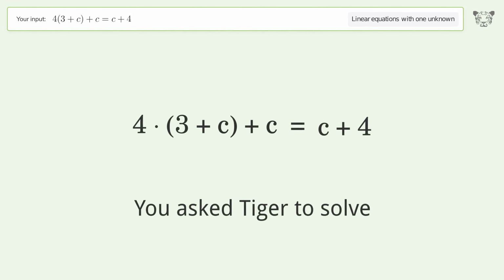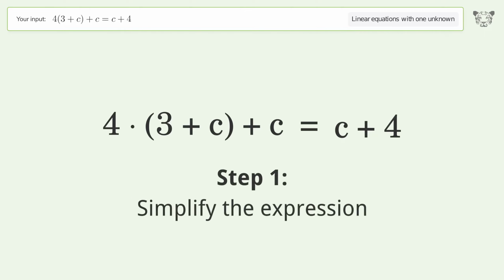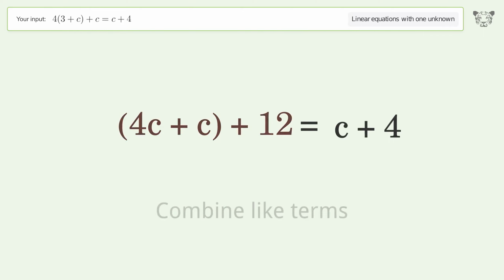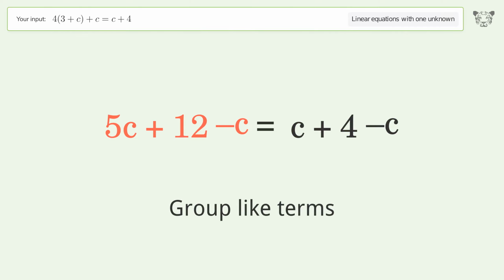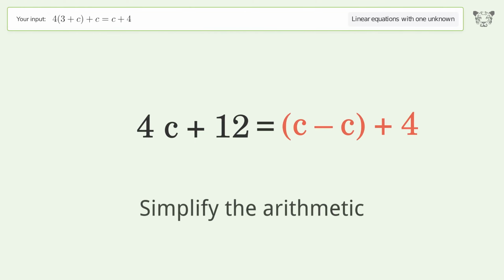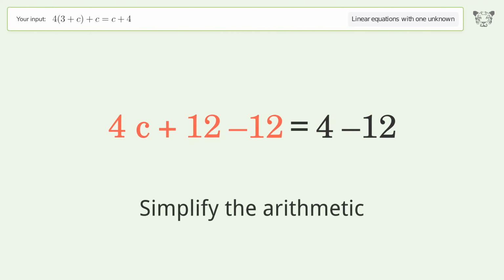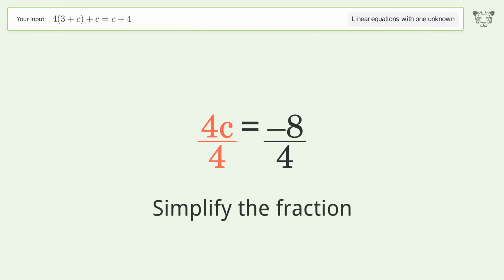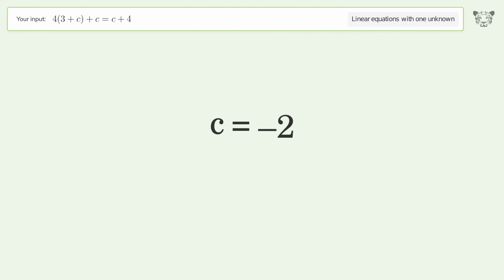Linear equation with one unknown: Solve 4(3+c)+c=c+4 step-by-step solution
Solving 4(3+c)+c=c+4 using the linear equation with one unknown solver

for a step-by-step and more tips and tricks for dealing with linear equations with one unknown.